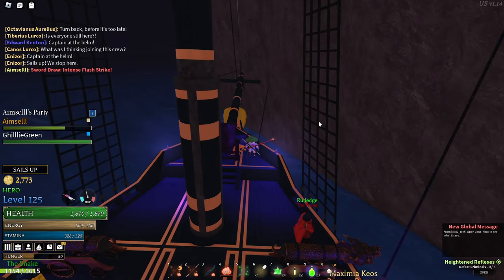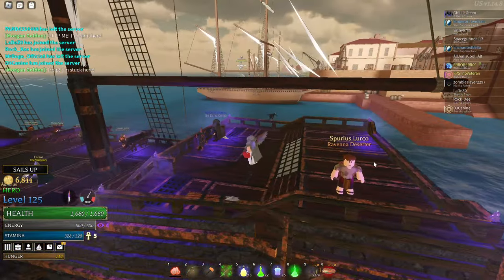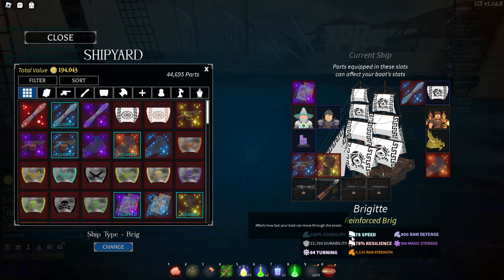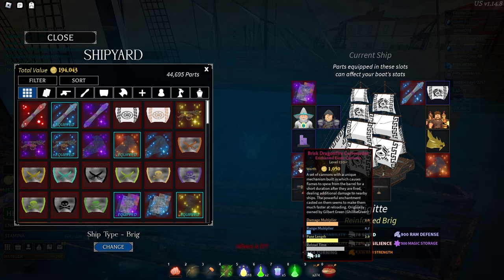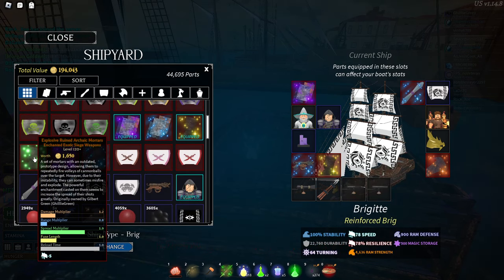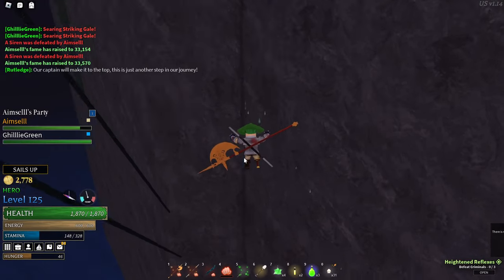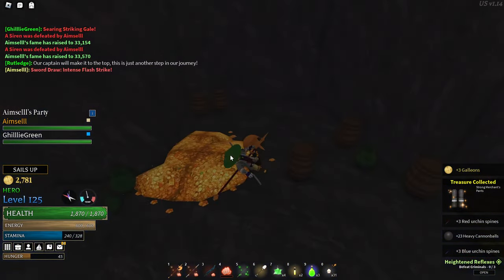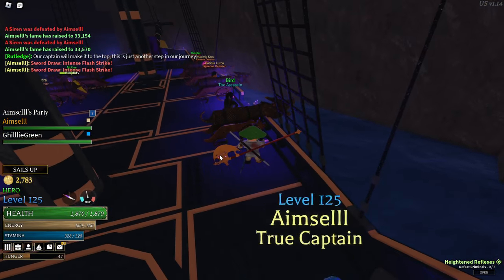How To Farm in The Dark Sea Insanity Zones in Arcane Odyssey!